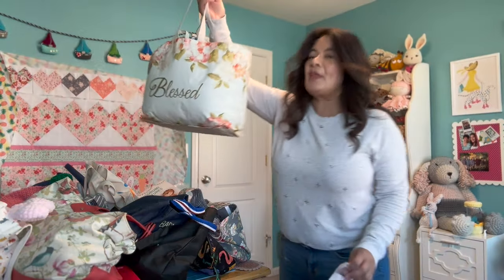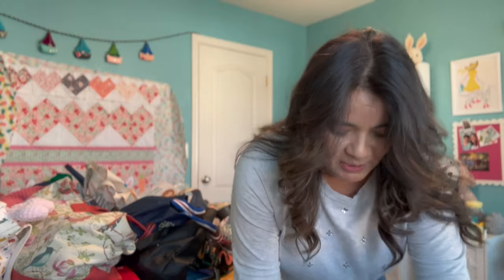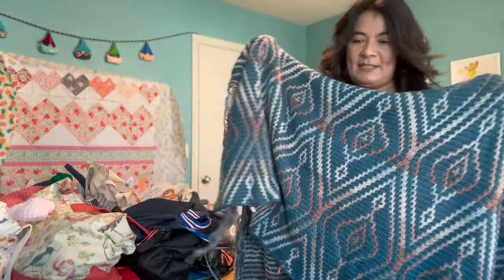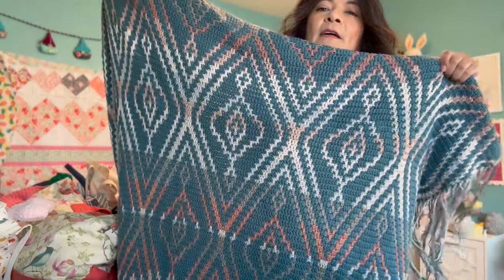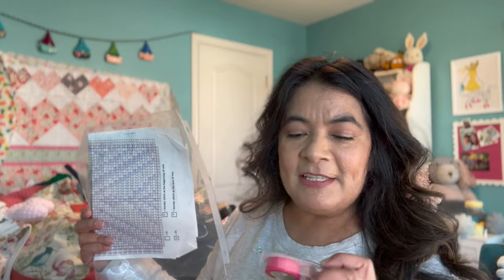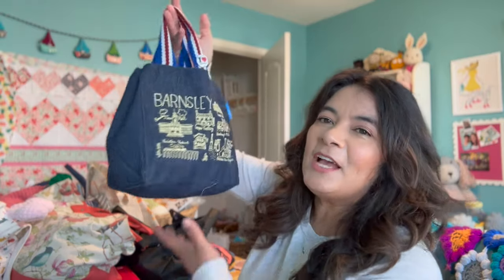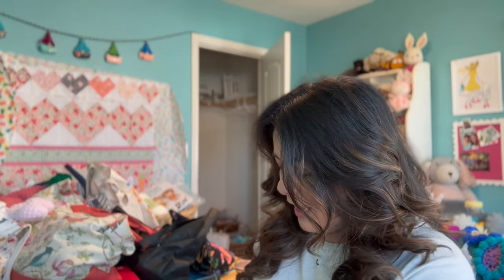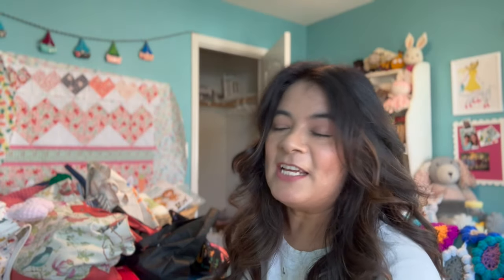WIP Parade: Crochet & Sewing || Frog it or finish it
This isn a WIP Parade all my works in progress Crochet and Sewing related.
It is a frog it or Finish it episode with a plan of action to complete them.
I sincerely appreciate all the feedback I get and adore being ap part of the crochet community.
Thank you ❤️🧶🤗
💕Amazon wish list:
*Please note: as an Amazon Associate, some of these items are affiliate links and at no cost to you, I may make a small commission from the purchase of these products. *

Products Mentioned:
Highlighter Tape
Sewing book
Pica Pau book 2
Mix & Match Modern Crochet Blankets
Amigurumi Adventures Book
Project Bag

hookingupwithbooks Reveal for "And then There was None", Agatha Christie will be Revealed March 15, 2024 send your projects via email by the 13th🤗📖

2. Pica Pau 2 Cat pattern (linked above) Book
3. Little Granny squares project Sheepjes
6. KitBull amigurumi Dog
7. Solid Sunburst Granny Squares (TO Be FrOGGED)
My video on the Hexi Blanket Chubby Bunny Mix and Match Blanket (Linked Above) Book
10 Amigurumi Adventures Doll (linked above) Book
11. Panda a couple of dolls
12. Couple of Doll I have been Requested, No pattern Picked out yet
13. Hooking up with books project?

Sewing Projects
1. Annalise Quilt pattern FREE
Fabric for zippy bags
4. Applique Bunny Sweater
5. DIY train case

Channels Mentioned:
@clasihandmade the handprinted octopus bag
Mosaic Queen: @TinnaThorudottirThorvaldar
Little hearts fabric by @MinkiKim